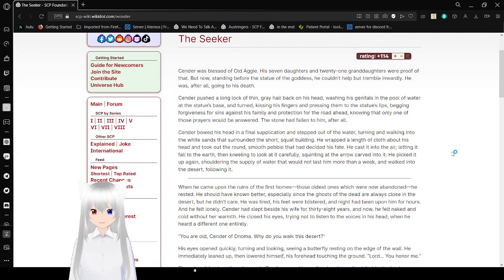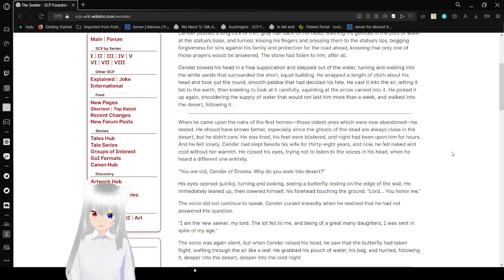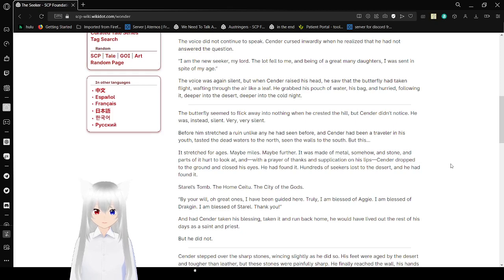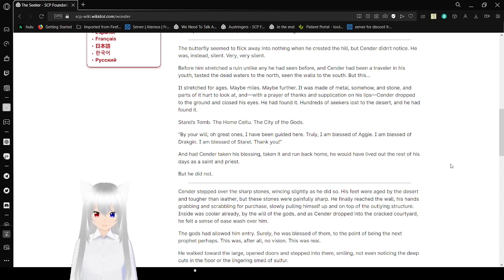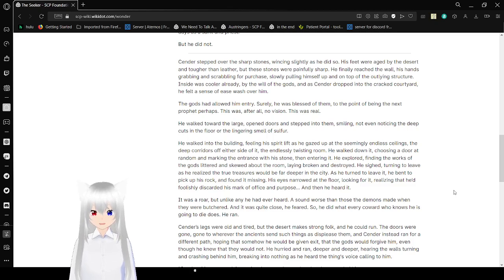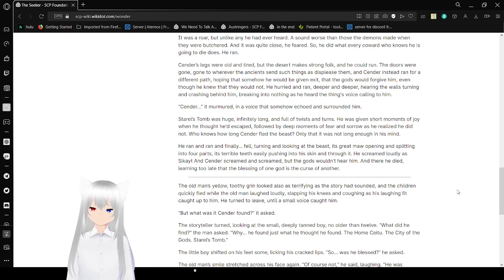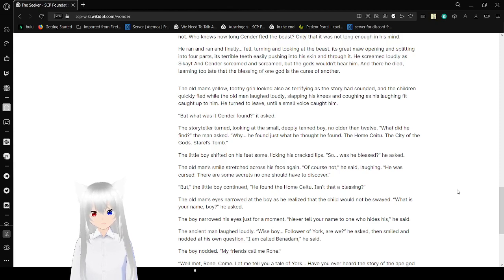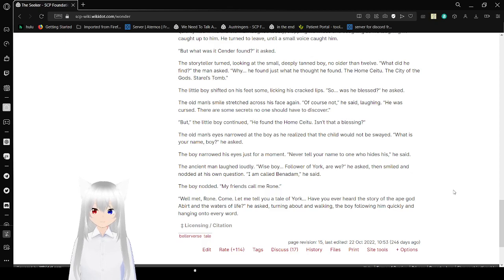Haku reads about The Seeker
An old man manages to find the home Ceitu